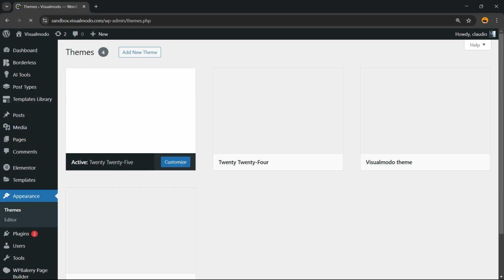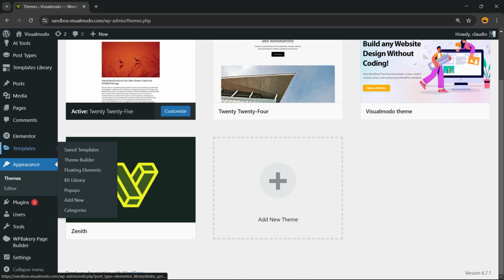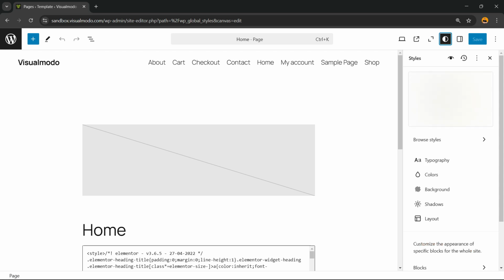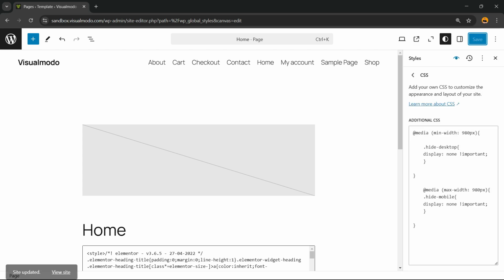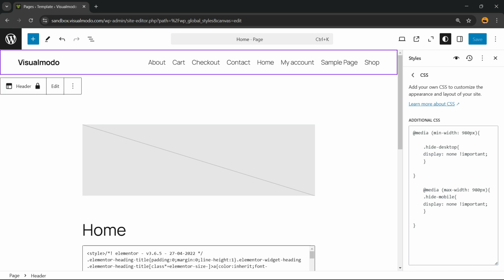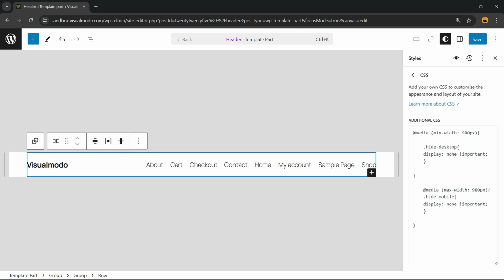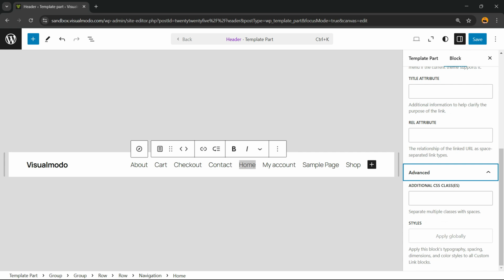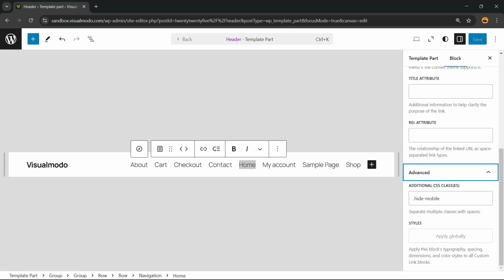How To Hide Specific Menu Items in WordPress Mobile Menu? (Block Themes)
Want to hide specific menu items in your WordPress mobile menu without affecting the desktop version? In this step-by-step tutorial, I’ll show you how to easily control menu visibility using simple CSS or WordPress block theme settings. 🎯

🔎 What You’ll Learn in This Video:
✅ How to hide specific menu items only on mobile
✅ The best CSS tricks to make it work seamlessly
✅ Using WordPress block themes to customize menus
✅ Tips to improve user experience and navigation

Whether you're a WordPress beginner or developer, this method will help you clean up your mobile navigation and enhance usability. 🚀

💡 Pro Tip: Watch till the end for a bonus trick to customize your mobile menu further!